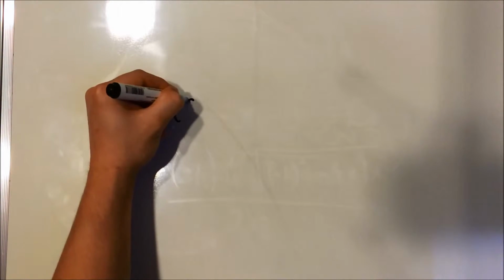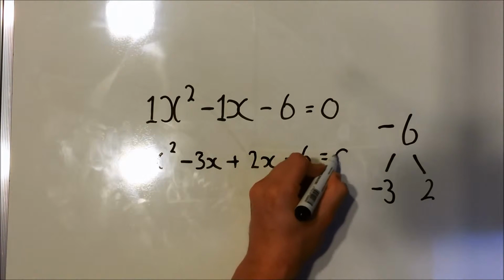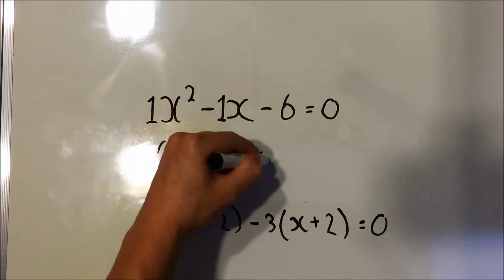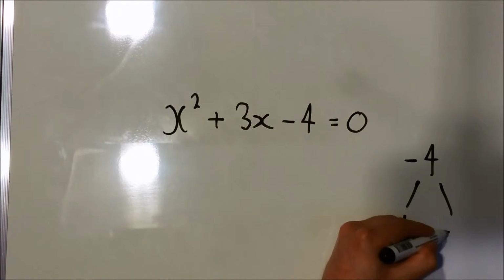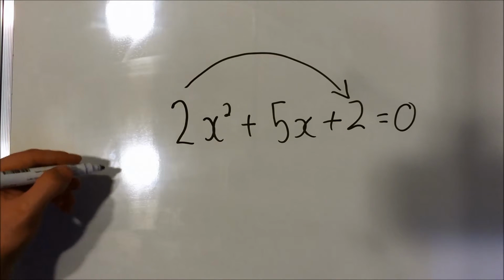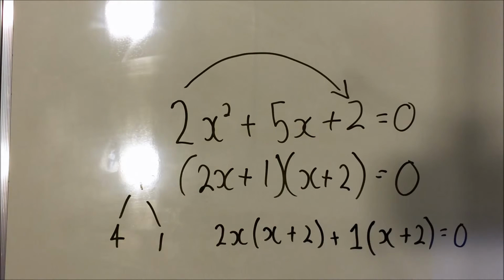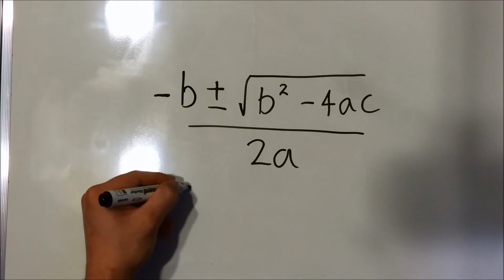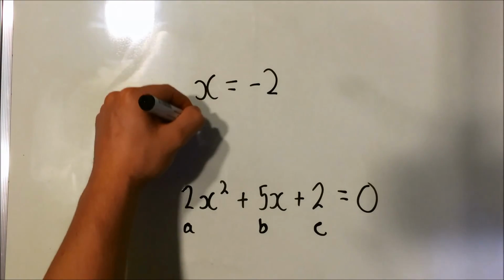SOLVE EQUATIONS IN SECONDS | Quadratic equations | A-level Revision | Maths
A demonstration on how to solve quadratic equations.